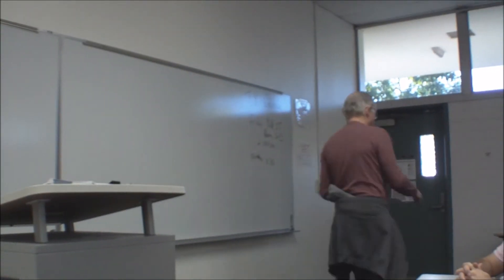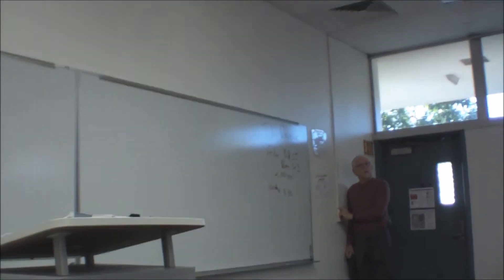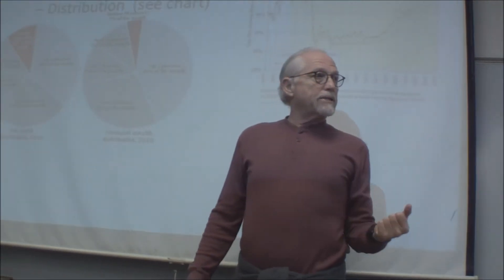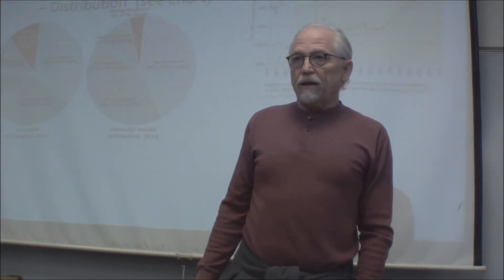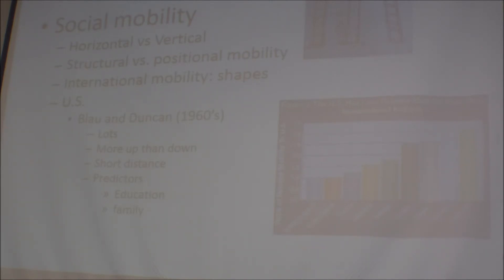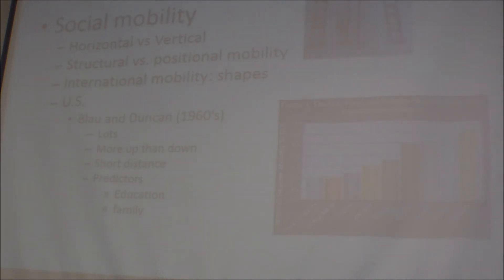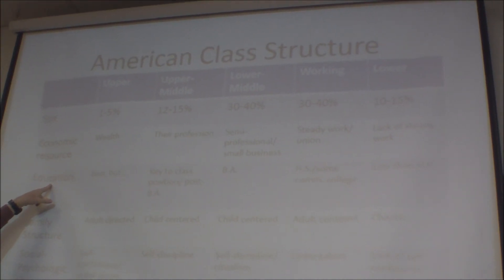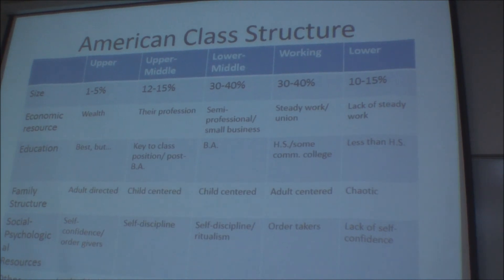Sociology 120: American Class Structure Lecture 1 of 6 (Decembe 1, 2015)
American Class Structure

Gregg Robinson's Class
Fall 2015
Tue/Thu 8:00 AM - 9:15 AM